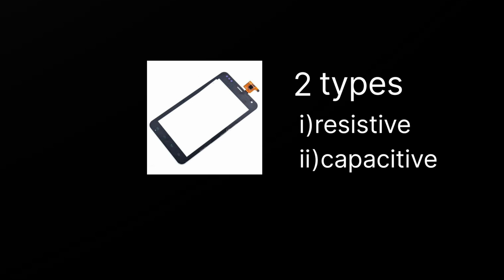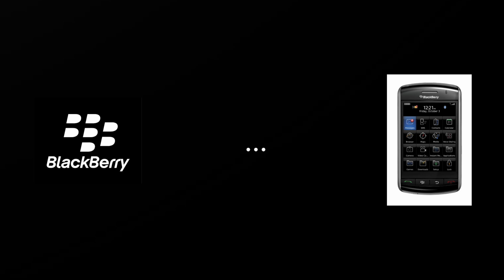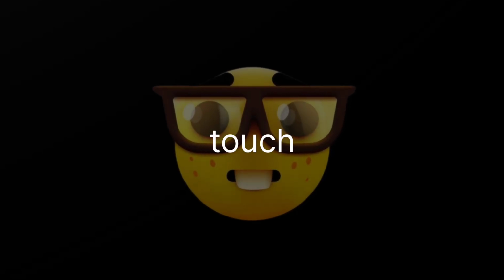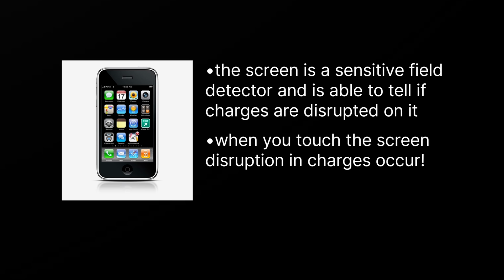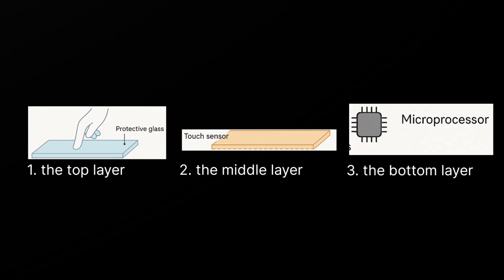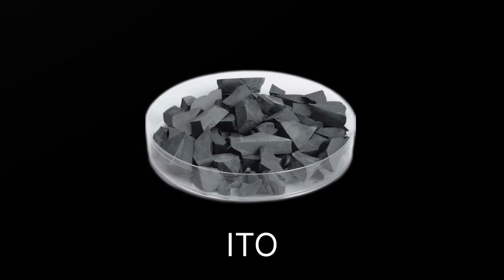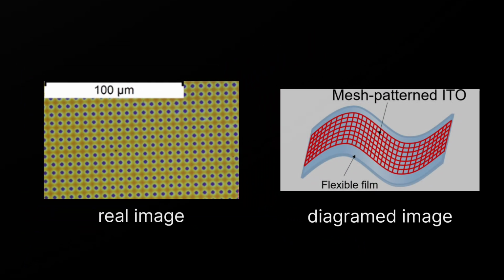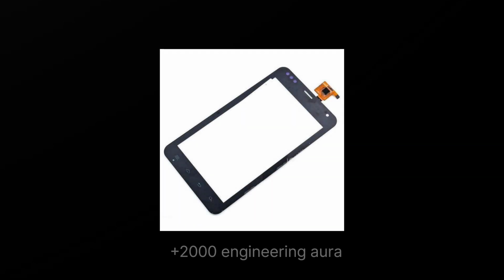Learn about touch screens in 5 minutes